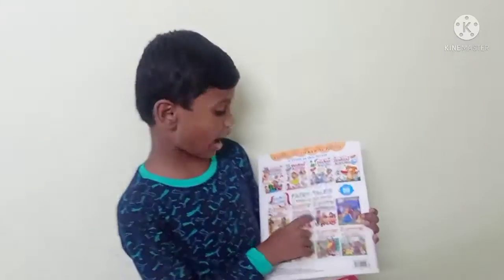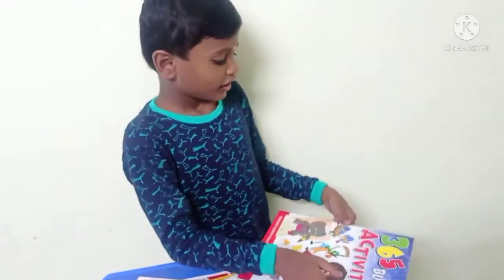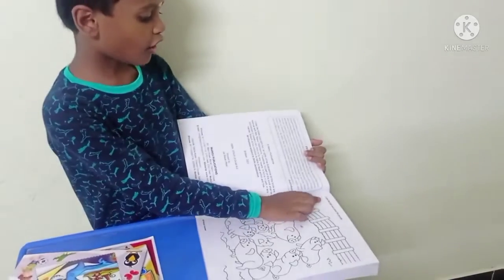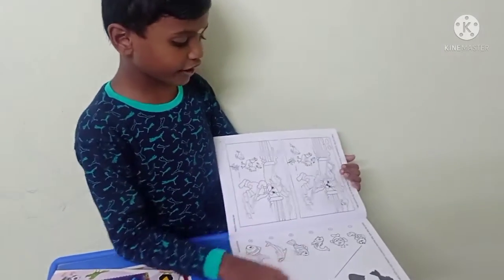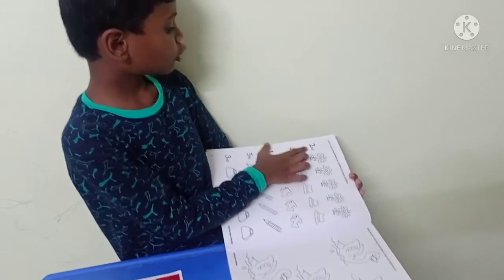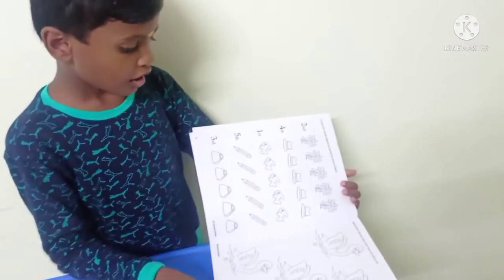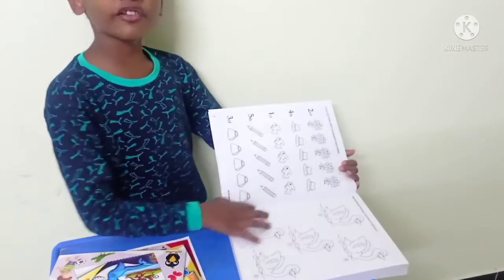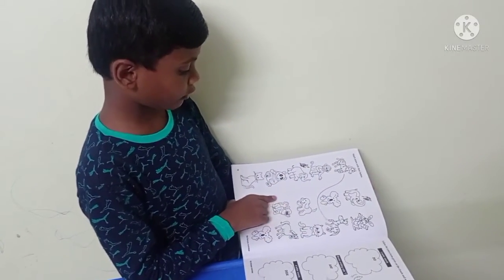Sanjay got certificate medal for drawing competition kids activity#books kids play